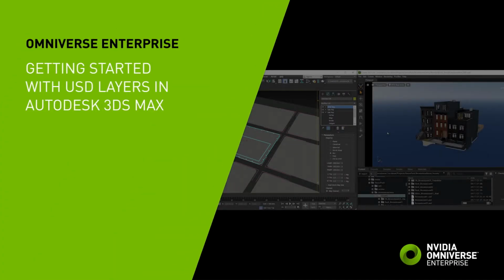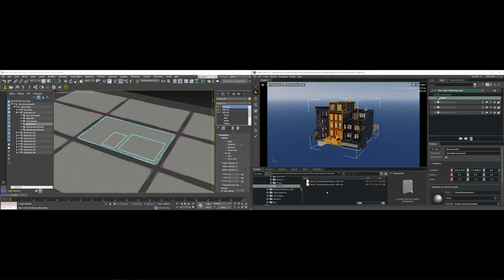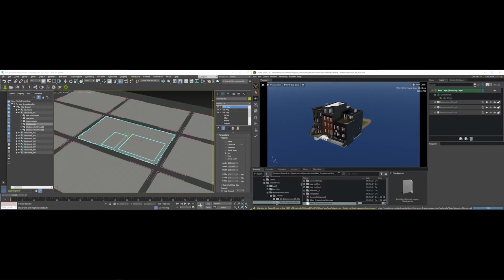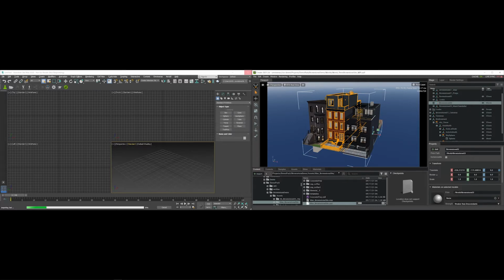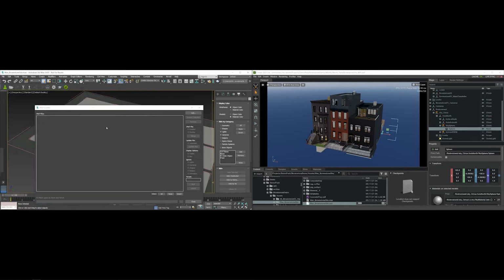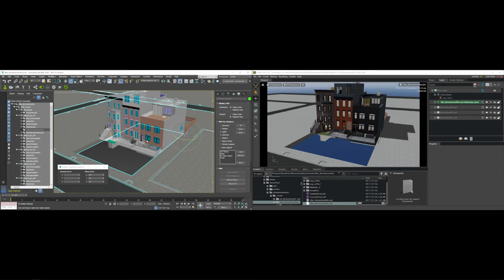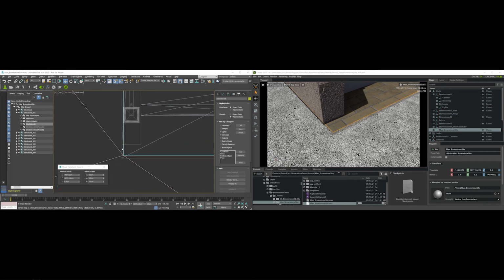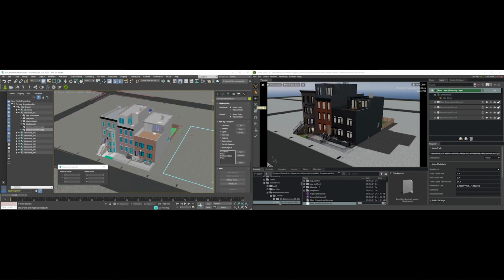Getting Started with USD Layers in Autodesk 3ds Max Connector and Omniverse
This tutorial is part of a series of videos that showcase how AEC teams can connect their favorite apps to Omniverse and experience live sync collaboration on a shared scene and dataset. In this session an AEC workﬂow specialist leverages the Omniverse platform’s collaborative technologies to combine a site model from Autodesk 3ds Max with a building structure from Autodesk Revit in Omniverse Create. The step-by-step guide demonstrates how to set up USD assets and layers for collaboration, how to leverage live-sync workﬂows with the Autodesk 3ds Max Omniverse Connector, and ﬁnishes with a tour of the basic features and tools within Omniverse Create.